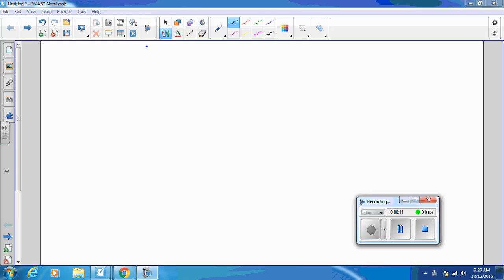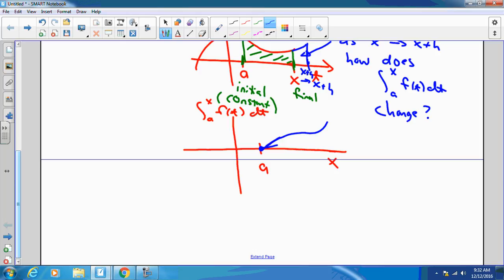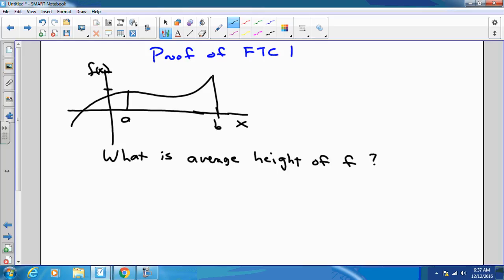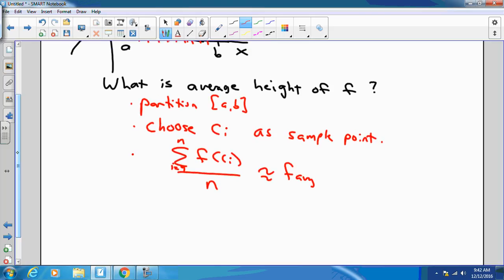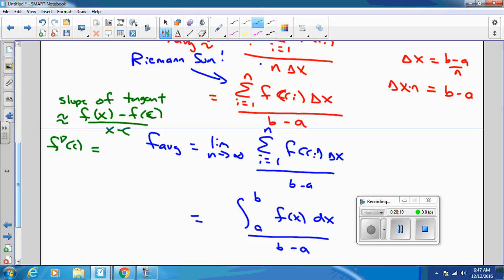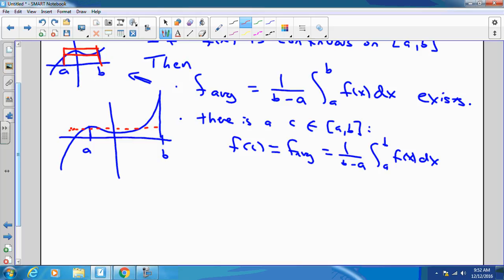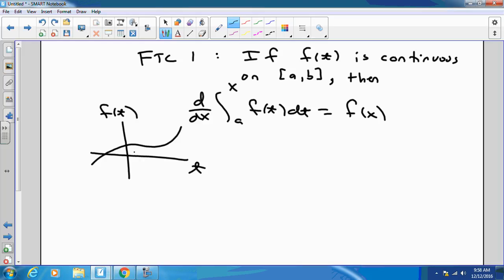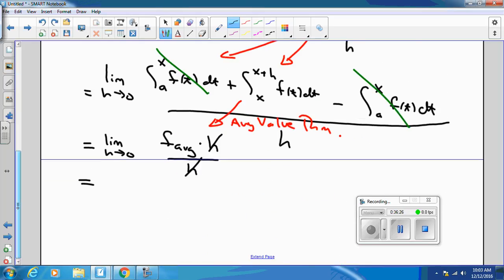Dec 12 FTC 1